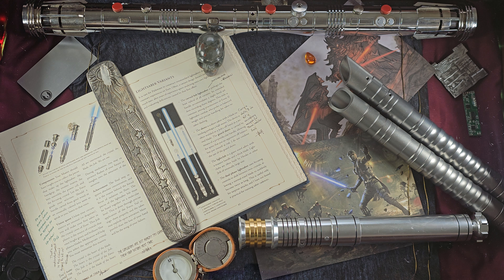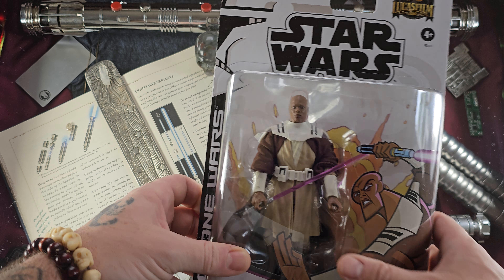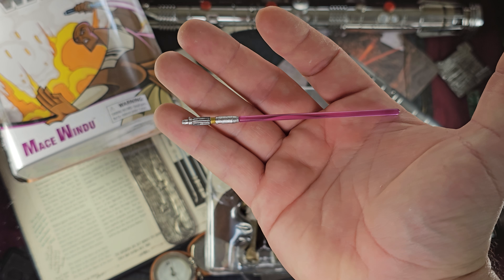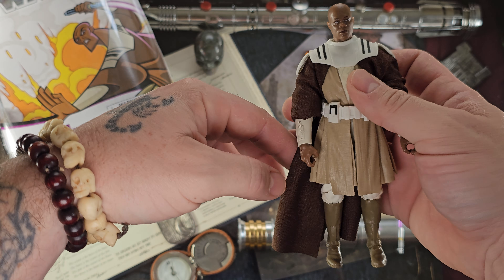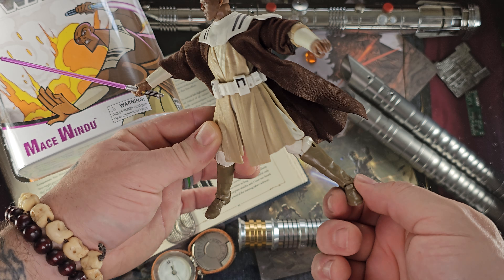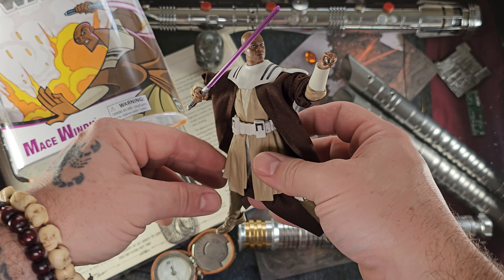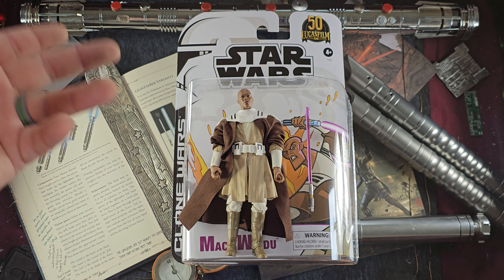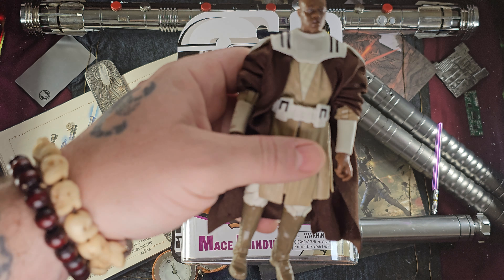Star Wars The Black Series Mace Windu | Clone Wars Edition Unboxing & Review.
Hello there.

The white box, Clone Wars Black Series figures are not only beautiful in the box but outside as well. Mace Windu is definitely a fan favorite; and in the category of fan favorite lies, the original Clone Wars TV show.